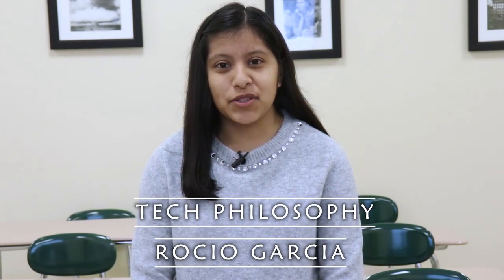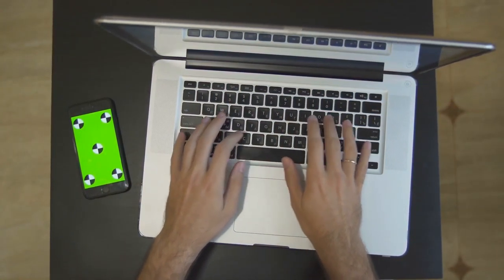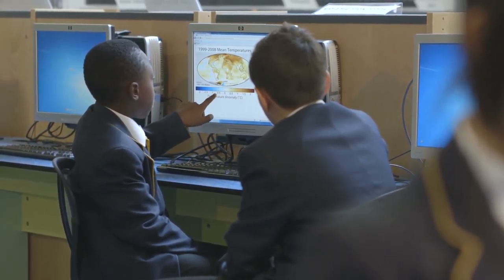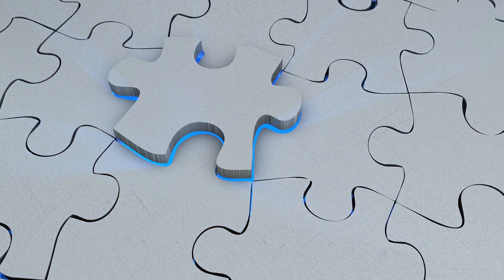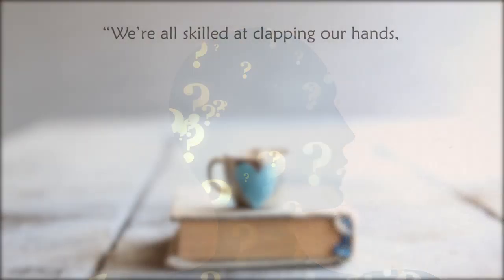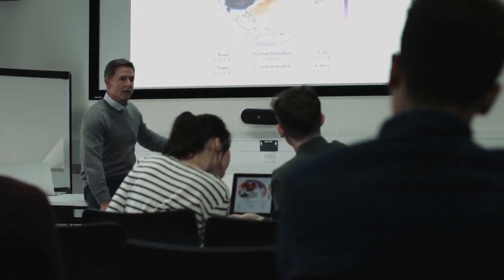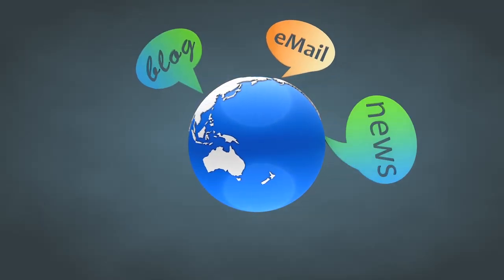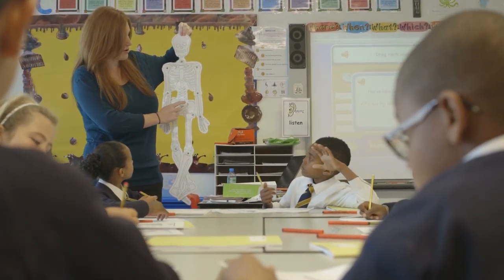ROCIO TECH PHILO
EDU210.101
Tech Philosophy Project
**ALL VIDEO AND AUDIO ACQUIRED THROUGH VIDEOBLOCKS.COM AND AUDIOBLOCKS.COM**